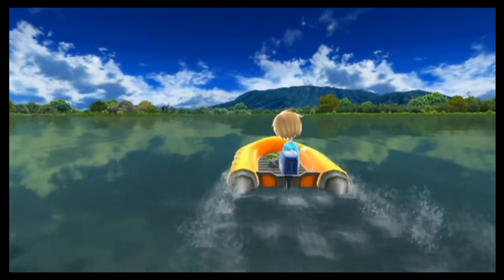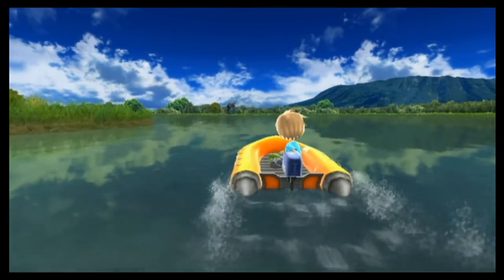Fishing Resort Wii 100% - Episode 28 - PI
Hello fans! This is the begining of an amazing game known as Fishing Resort Wii. It is a HUGE game about fishing and we

New Catches:

Smallmouth Buffalo